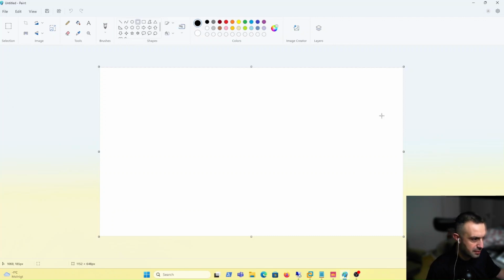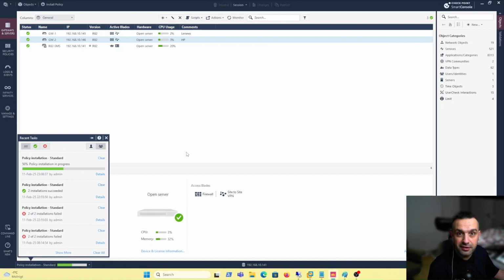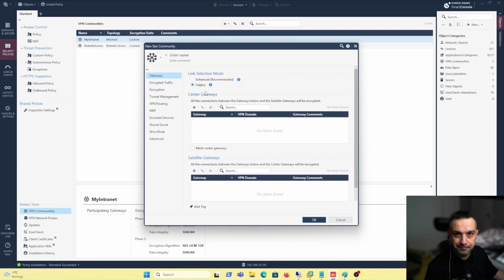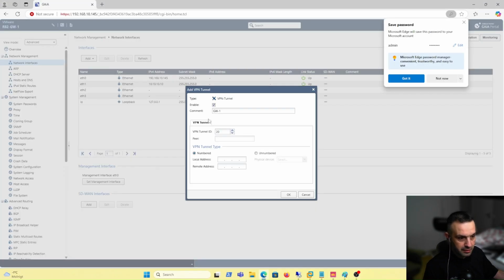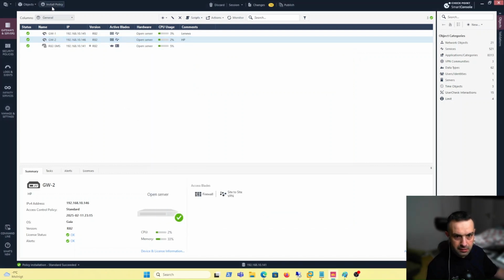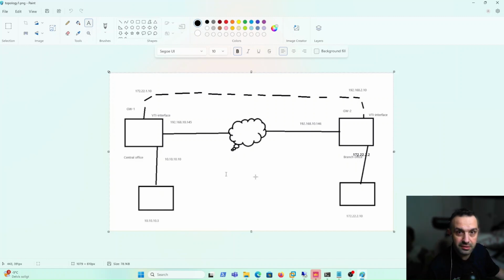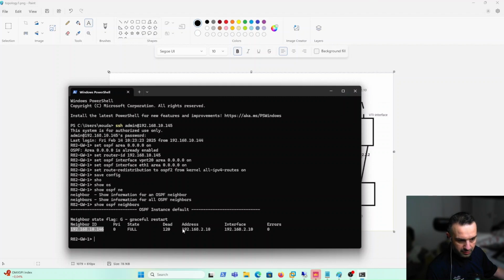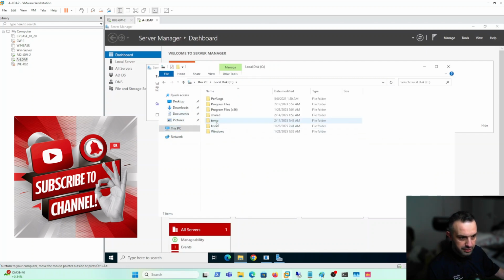Check point R82 Route-Based VPN: Step-by-Step Configuration Guide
🔹 Check point Firewall R82 VPN Lab: The Ultimate Route-Based VPN Configuration Guide 🚀🔒

In this in-depth tutorial, we guide you through the complete setup of a Route-Based VPN on Checkpoint R82, covering everything from basic configurations to advanced dynamic routing using OSPF. Whether you're a beginner or an experienced network engineer, this video will help you master VPN deployment for secure, scalable, and efficient network communication. 🌍🔐

🛠️ What You’ll Learn in This Lab:
✅ Understanding Route-Based VPNs – How they differ from Policy-Based VPNs 🛡️
✅ Step-by-Step Configuration of a Route-Based VPN on Checkpoint R82
✅ Creating VPN tunnels between gateways for secure communication 🌐
✅ Configuring OSPF to dynamically distribute routes across the VPN 📡

💡 Why Use Route-Based VPNs?
🔹 Greater Flexibility – Supports multiple networks over a single VPN tunnel
🔹 Dynamic Routing Support – Works with OSPF, BGP, and RIP for automatic route updates
🔹 Scalability – Easily expands to accommodate growing network requirements
🔹 Stronger Security – Encrypts all traffic passing through the tunnel 🔒

By the end of this tutorial, you’ll have a fully functional and secure Route-Based VPN deployed using OSPF on Checkpoint R82! 🚀

💬 Got questions? Drop them in the comments! Let’s learn together!